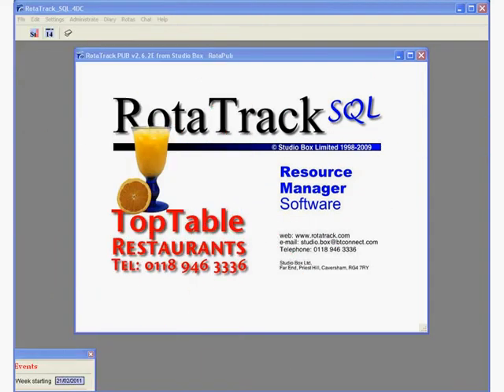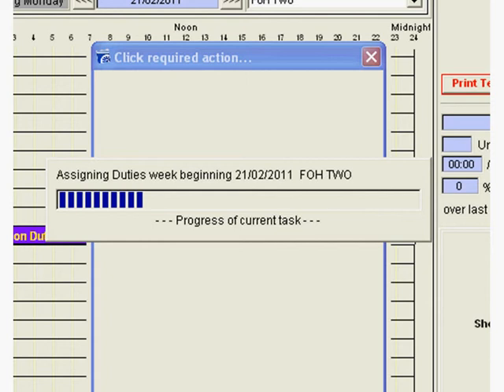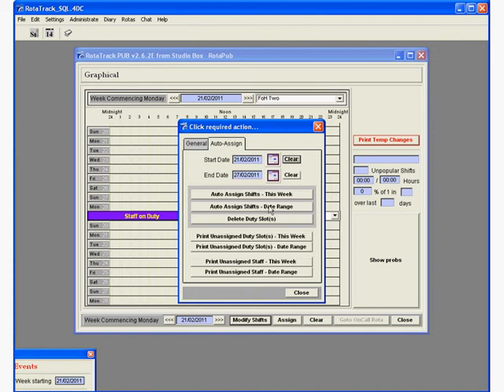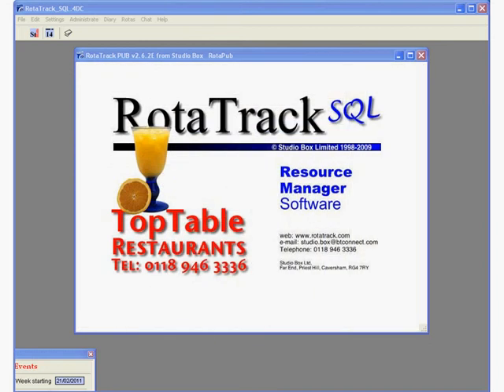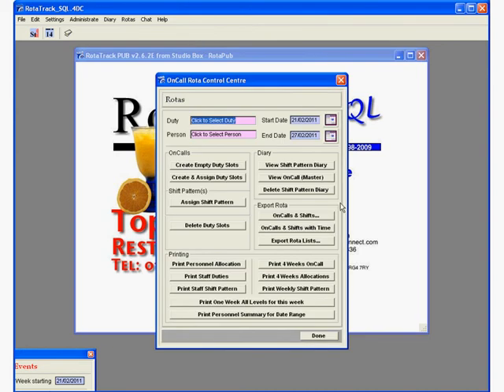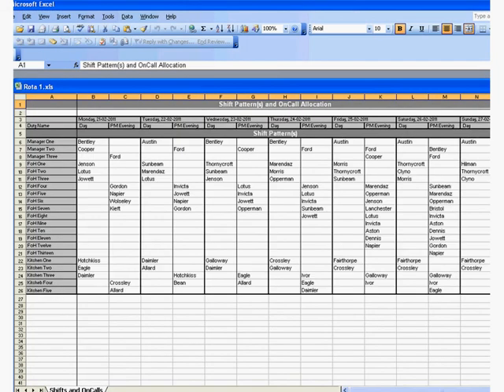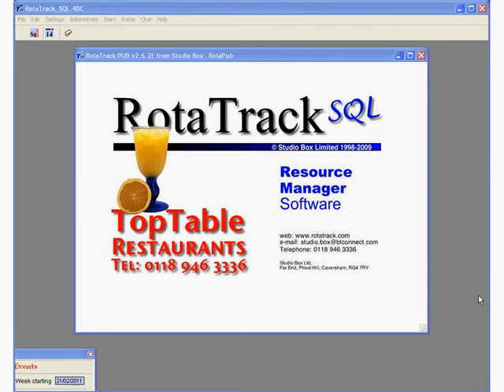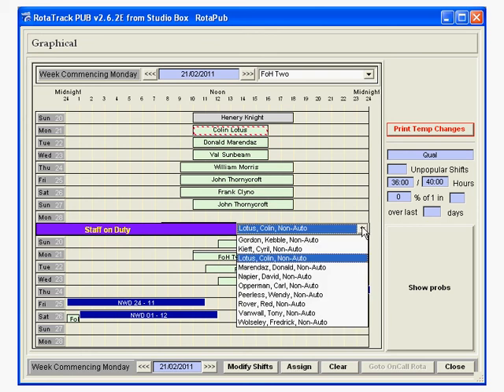Resource Manager SQL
A fully automated rota or rostering system. Driven by a built in diary, users can organize leave and other absences with traffic light guidance. Away groups can be established and staff allocated to one or more groups - this helps maintain minimum manning levels. Resultant rotas can be viewed from built-in reporting including Gantt charts or output to Excel.